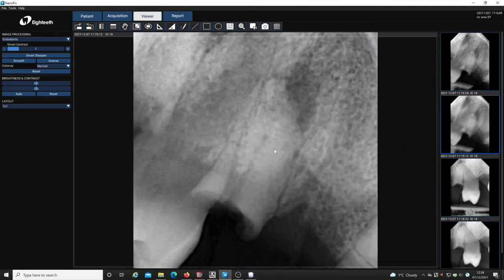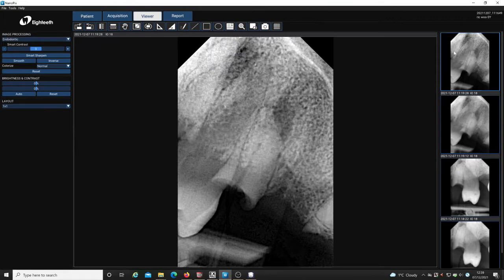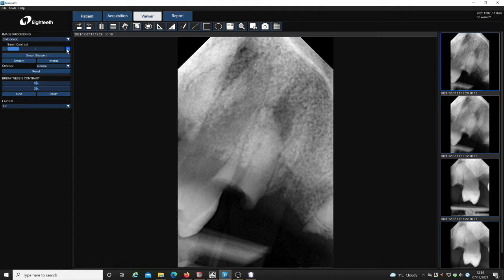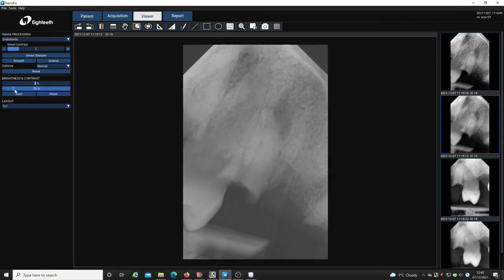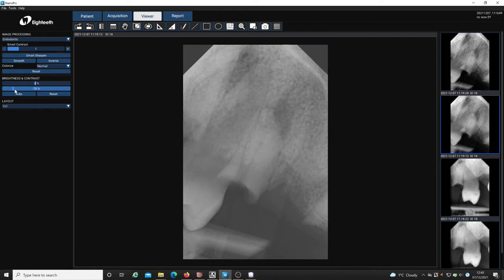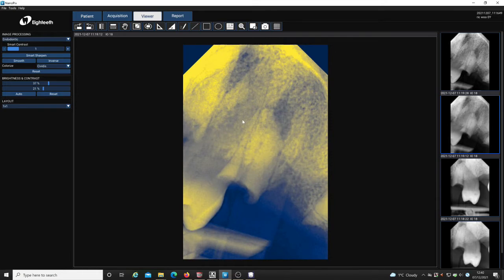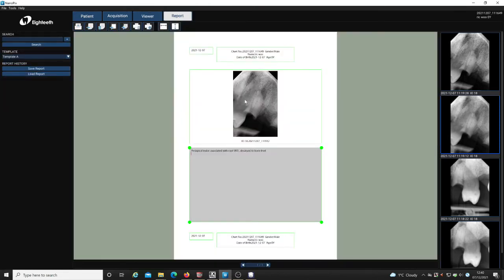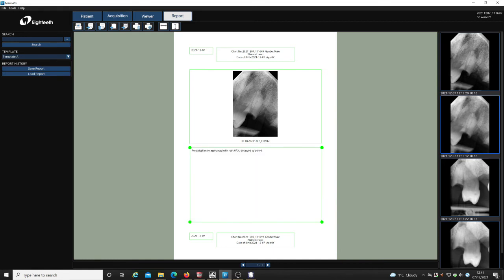Eighteeth Nanopix Sensor Review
Join the Digital Dental Academy and be a part of the future of dentistry!